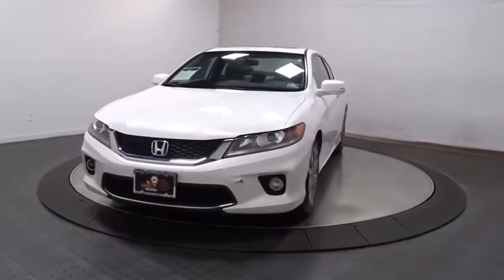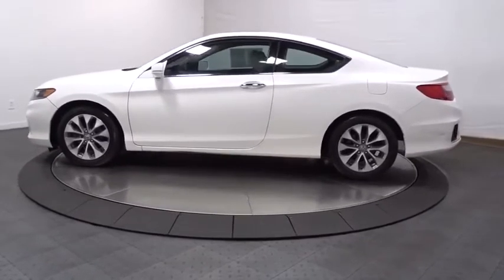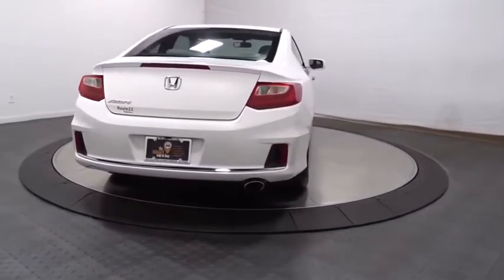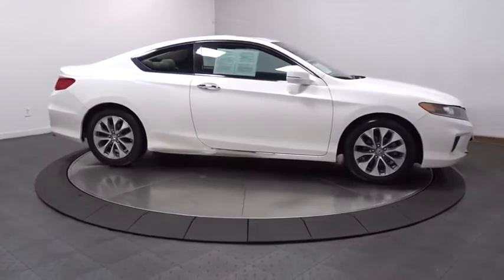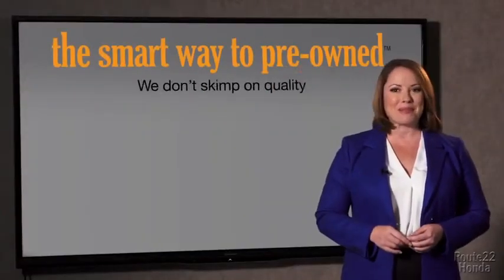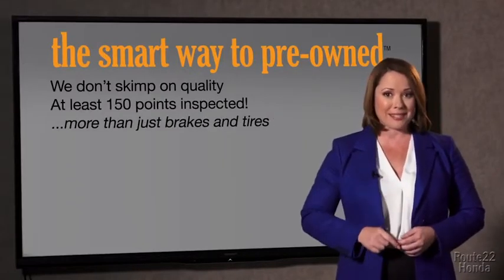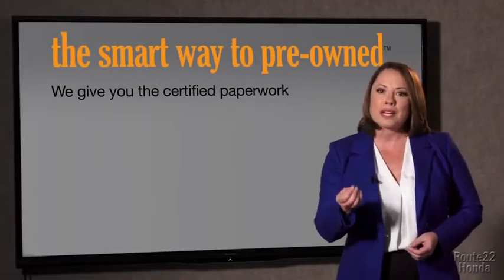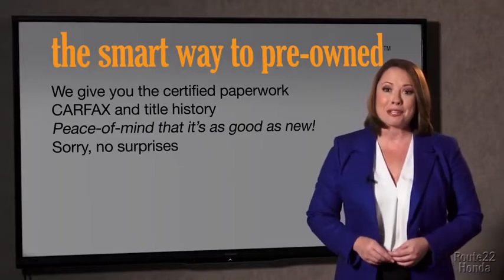2014 Honda Accord Coupe Hillside, Newark, Union, Elizabeth, Springfield, NJ 206889AA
White  2014 Honda Accord Coupe available in Hillside, New Jersey at Route 22 Honda. Servicing the Newark, Union, Elizabeth, Springfield, NJ area.
2014 Honda Accord Coupe EX - Stock#: 206889AA - VIN#: 1HGCT1B74EA008657

Honda'S FLAGSHIP CAR!!! LOADED WITH FEATURES WITHOUT THE HUGE PRICE-TAG!!! GREAT 1ST TIME BUYER OR CREDIT BUILDER VEHICLE!!! CLEAN CARFAX!!! SMART WAY TO PRE-OWNED Ever wonder exactly what youre getting when purchasing a used vehicle? Its difficult to know what you're truly getting into when taking on the wheel of a pre-owned vehicle. Luckily, each of our pre-owned vehicles are put through a vigorous 150-point inspection. With the smart way to pre-owned, we include a vehicle history report as well as a title check on every pre-owned vehicle in stock. This way, you know that the vehicle you are purchasing has not been affected by circumstances such as natural disasters (i.e. Hurricane Harvey and Irma), Odometer rollback, Factory Lemon-Law Buyback, Salvage/Rebuilds, Washed Title and road accidents. With the smart way to pre-owned, you and your passengers can feel safe in the seats of your newly-bought, pre-owned vehicle. We invite you to stop in and visit our state of the art showroom conveniently located on Route 22 West in Hillside, New Jersey, just 2 miles West of Newark International Airport. Pre-owned vehicles are sold cosmetically as-is. Vehicles over 7 years old and / or 100,000 miles are sold as-is.PLEASE ASK US FOR YOUR FREE VEHICLE HISTORY REPORT. Note that we make every effort to ensure the accuracy of the information on our site however we use information from and through multiple sources and cannot guarantee accuracy or be responsible for typographical errors. At Route 22 HONDA, We Deliver Like Nobody Else!
Bluetooth Handsfreelink Wireless Phone Connectivity,2 LCD Monitors In The Front,Window Grid Antenna,Audio Theft Deterrent,Radio w/Seek-Scan, Clock and Steering Wheel Controls,Radio: 160-Watt AM/FM/CD Audio System -inc: audio touch screen, 6 speakers, Pandora and HondaLink compatibility, Bluetooth streaming audio, USB audio interface, MP3/auxiliary input jack, MP3/Windows Media Audio (WMA) playback capability, Radio Data System (RDS) and Speed-Sensitive Volume Control (SVC),Fixed Rear Window w/Defroster,Tires: P215/55R17 93V AS,Chrome Side Windows Trim and Black Front Windshield Trim,Body-Colored Power Heated Side Mirrors w/Convex Spotter, Manual Folding and Turn Signal Indicator,Fully Automatic Projector Beam Halogen Daytime Running Headlamps w/Delay-Off,Body-Colored Front Bumper,Trunk Rear Cargo Access,Wheels: 17 Alloy,Steel Spare Wheel,Clearcoat Paint,Black Grille w/Chrome Surround,Lip Spoiler,Fully Galvanized Steel Panels,Chrome Door Handles,Express Open/Close Sliding And Tilting Glass 1st Row Sunroof w/Sunshade,Front Fog Lamps,Light Tinted Glass,Compact Spare Tire Mounted Inside Under Cargo,Speed Sensitive Variable Intermittent Wipers,Front Windshield -inc: Sun Visor Strip,Body-Colored Rear Bumper,Front Map Lights,Fixed Rear Windows,Full Cloth Headliner,Instrument Panel Bin, Driver And Passenger Door Bins,Manual Tilt/Telescoping Steering Column,HVAC -inc: Underseat Ducts,Full Folding Bench Front Facing Fold Forward Seatback Rear Seat,Rear Cupholder,FOB Controls -inc: Cargo Access, Windows and Sunroof/Convertible Roof,Driver And Passenger Visor Vanity Mirrors w/Driver And Passenger Illumination,Day-Night Rearview Mirror,Locking Glove Box,Driver Foot Rest,Remote Releases -Inc: Mechanical Cargo Access and Mechanical Fuel,Smart Device Integration,2 Seatback Storage Pockets,Manual Adjustable Rear Head Restraints,Compass,Remote Keyless Entry w/Integrated Key Transmitter, Illuminated Entry, Illuminated Ignition Switch and Panic Button,Gauges -inc: Speedometer, Odometer, Engine Coolant Temp, Tachometer, Trip Odometer and Trip Computer,Cruise Control w/Steering Wheel Controls,Cargo Area Concealed Storage,Systems Monitor,Perimeter Alarm,2 12V DC Power Outlets,Front Center Armrest and Rear Center Armrest,Carpet Floor Trim and Carpet Trunk Lid/Rear Cargo Door Trim,Seats w/Cloth Back Material,Cargo Space Lights,Power 1st Row Windows w/Driver And Passenger 1-Touch Up/Down,Trip Computer,Delayed Accessory Power,Urethane Gear Shifter Material,Front Bucket Seats -inc: individually adjustable head restraints and driver's seat manual height adjustment,Front Cupholder,Air Filtration,Full Floor Console w/Covered Storage, Mini Overhead Console w/Storage and 2 12V DC Power Outlets,Outside Temp Gauge,Vinyl Door Trim Insert,Engine Immobilizer,Analog Display,Interior Trim -inc: Metal-Look Instrument Panel Insert, Metal-Look Console Insert and Chrome/Metal-Look Interior Accents,Full Carpet Floor Covering -inc: Carpet Front And Rear Fl